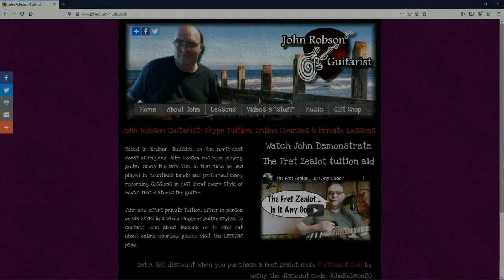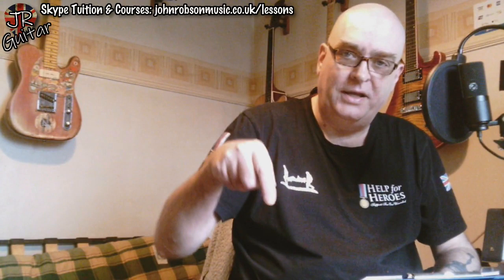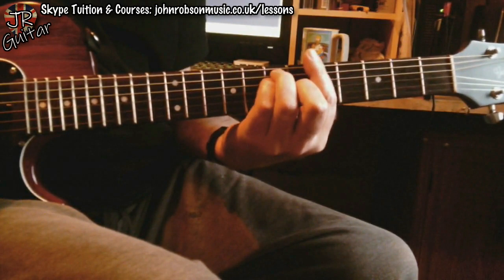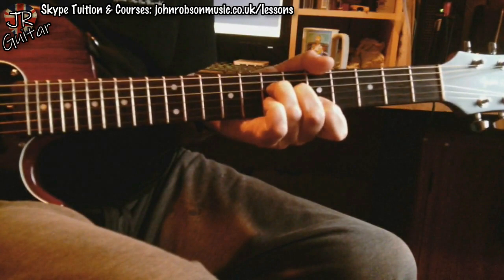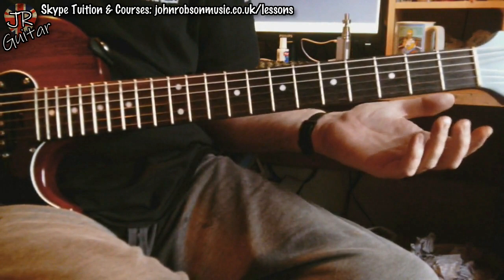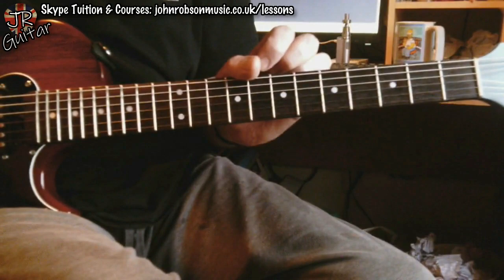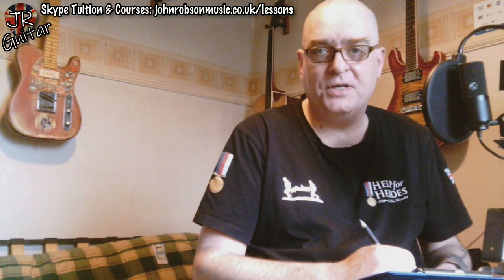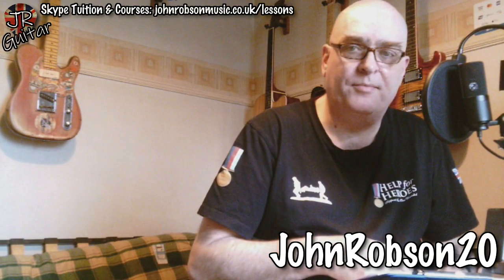Answering A Viewer's Question - Learn A Cool Trick in 5 Minutes!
Today I answer a question from a viewer about lead guitar scales etc... Learn a new trick in 5 minutes!

Benefits of becoming a patron:
TABS for YouTube lesson content